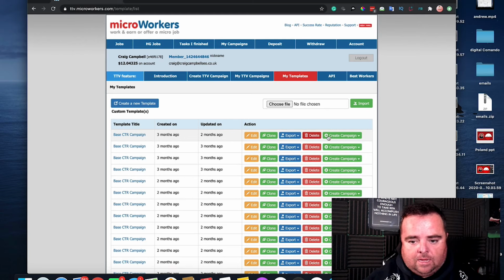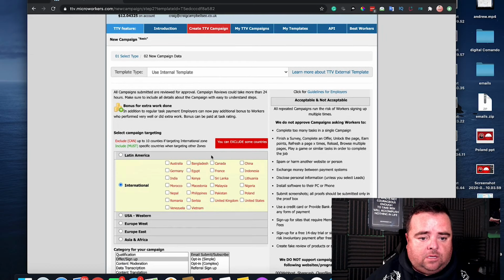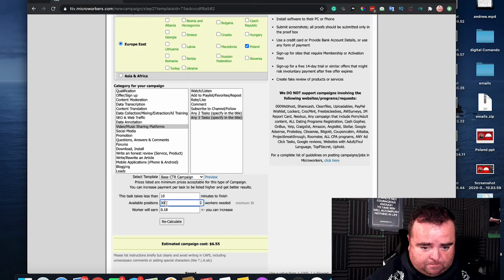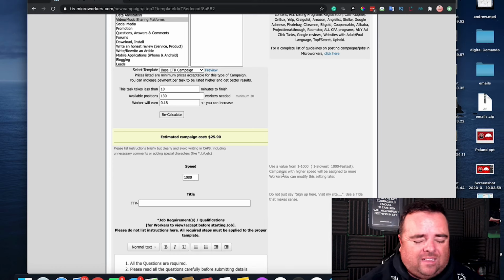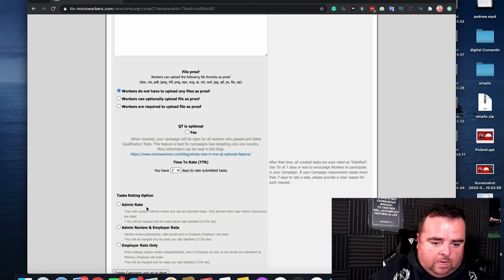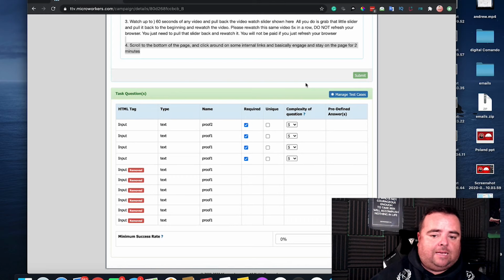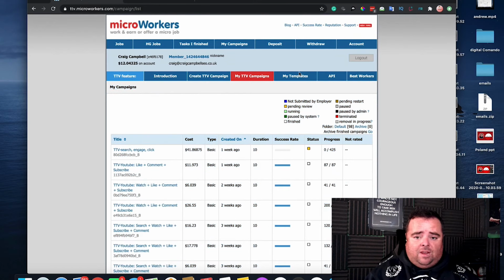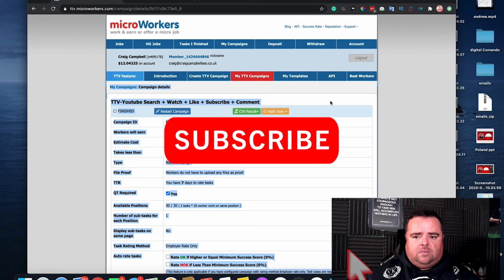Setting Up A Campaign On Microworkers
Just a quick overview on setting up a campaign on Microworkers for CTR.

Make sure the instructions are to the point and very clear.